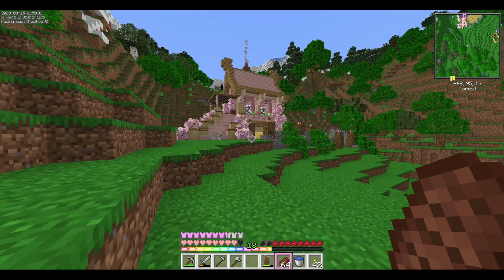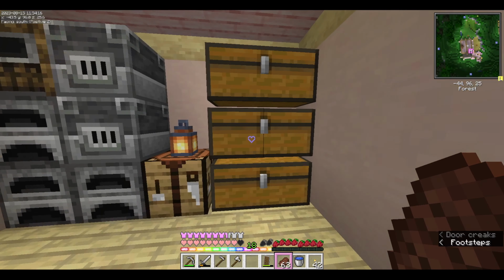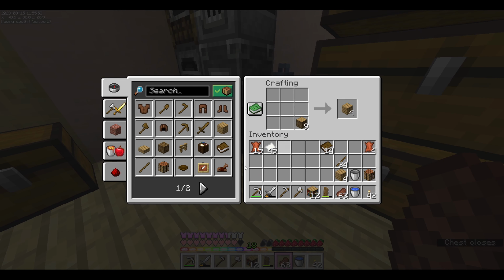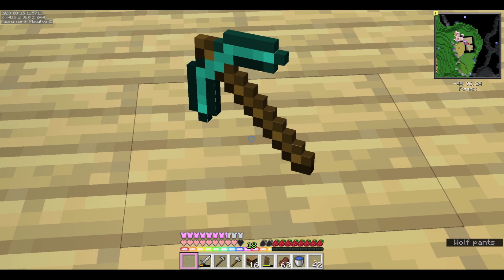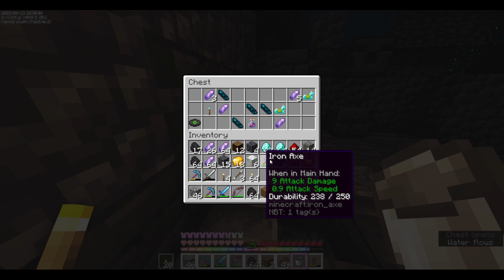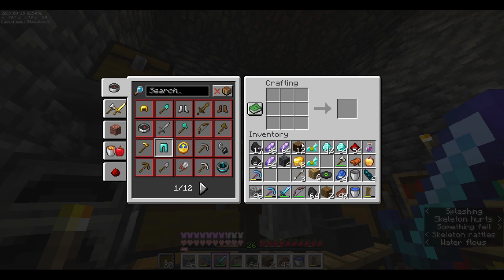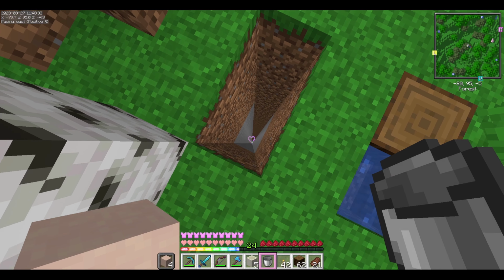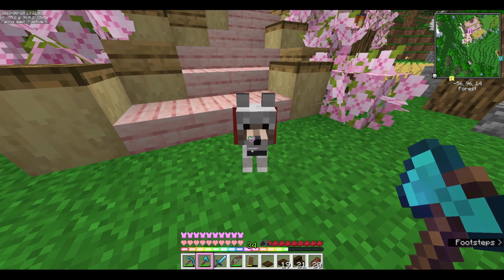Making my SKELETON XP FARM look pretty - MINECRAFT 1.20 Survival Let's Play (Ep.2)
Welcome to my 1.20 vanilla minecraft survival series.

Mods:
Xaeros Minimap
Xaeros World Map

Resoursepack:
Strawberry hotbar
Vanilla Tweaks

Shaders:
BSL Shaders
Complementary Shaders
Sildur's Vibrant Shaders